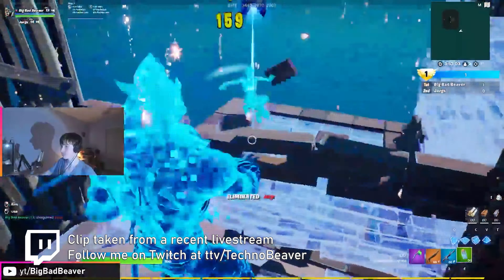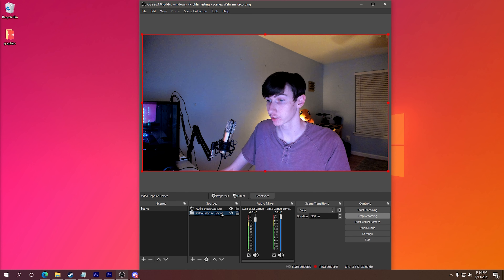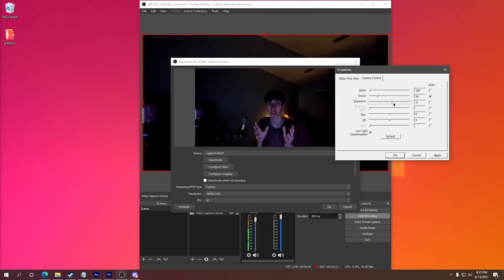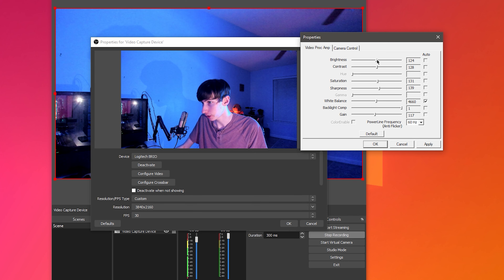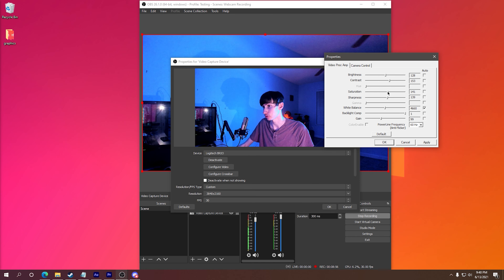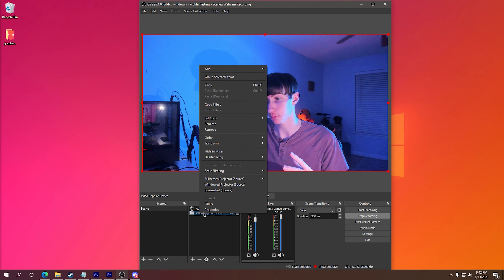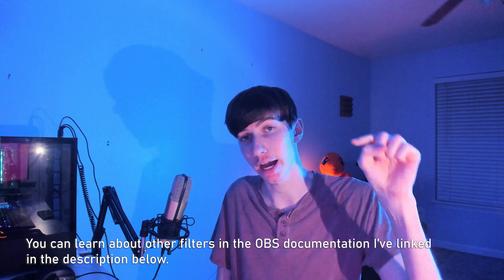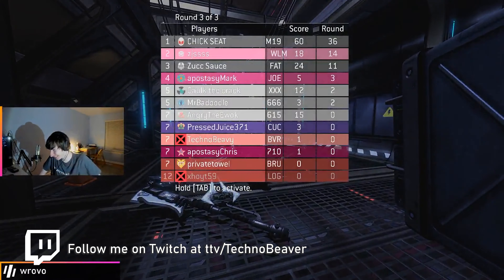The BEST Tweaks to Improve your Webcam Video Quality - OBS Tutorial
If you're looking to improve your webcam's video quality and enhance your content in OBS, these must-know simple tweaks and tips will help you level up your streams, and fix many common issues new streamers face when setting up a camera. With this tutorial, you'll learn all about managing your camera's settings, adding filters, composition, and find the best settings for your webcam possible in OBS.

Noticing your webcam lag? Running into exposure issues? Can't save your webcam settings? If you're still looking for help enhancing your webcam, and these tweaks and this tutorial weren't enough, leave a comment with what your issue is, or join my Discord server and ask me in there!

Was this video helpful? You can also check out my OBS microphone tutorial, where I show you how to improve your microphone's audio quality inside of OBS